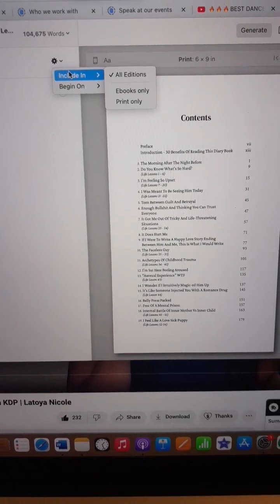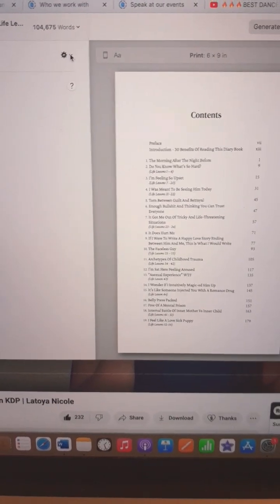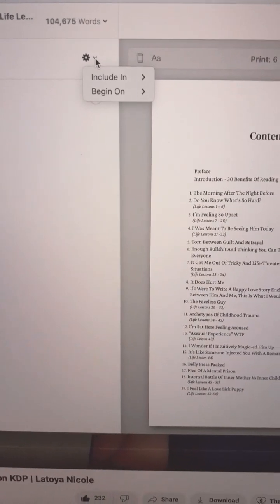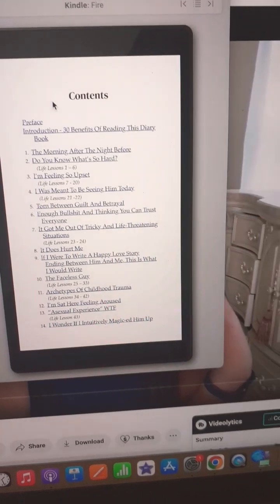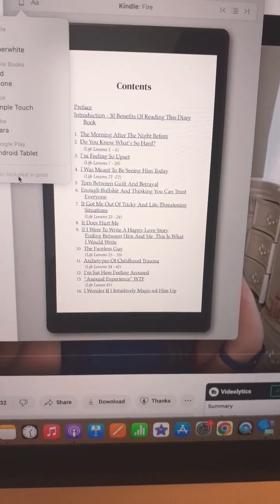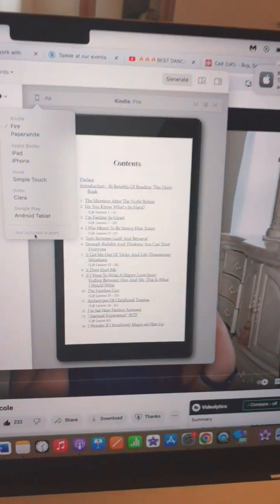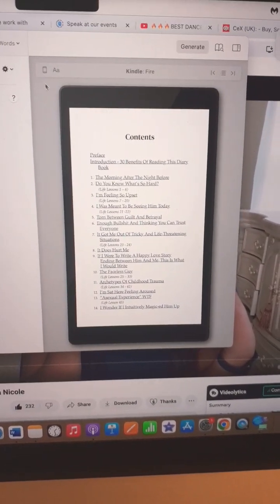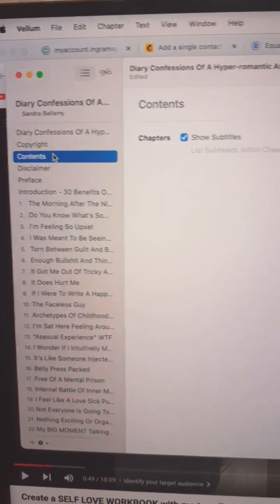How To Add Table Of Contents To Print Book Using Vellum ✅ Add Contents Page To Books Using Vellum 📚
How To Add Table Of Contents To Print Book Using Vellum ✅ Add Contents Page To Books Using Vellum 📚 Get Vellum